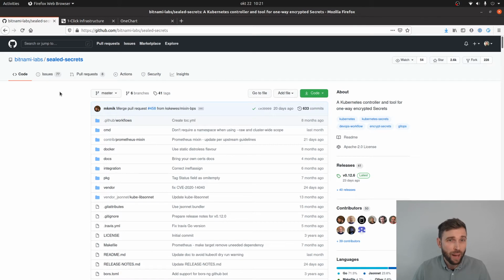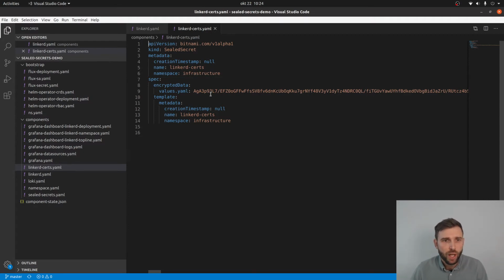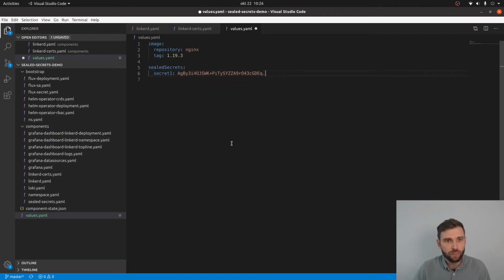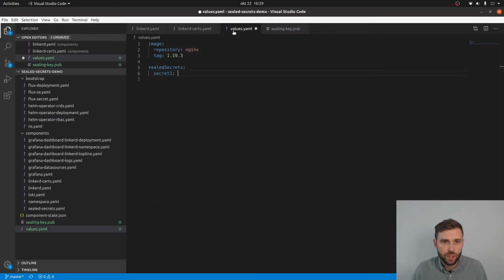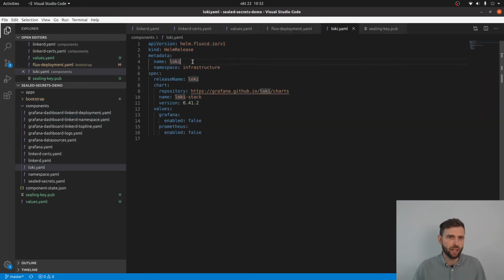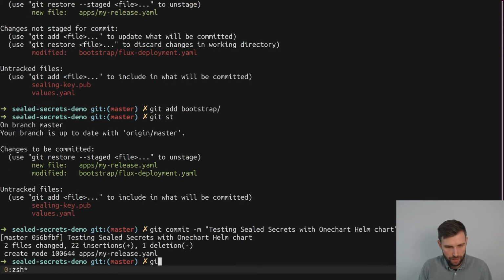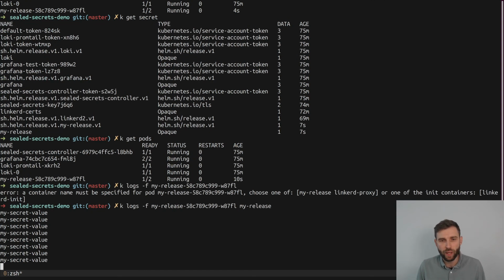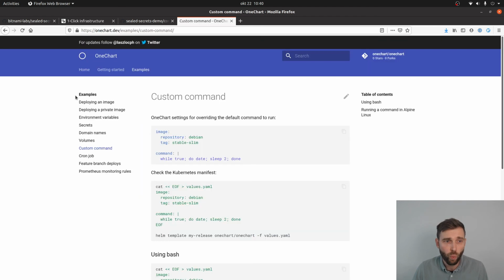A Kubernetes secret workflow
Hey everyone,

in this demo, I'm going to use Bitnami's Sealed Secrets in a GitOps workflow.

I like Sealed Secrets because it makes it possible to store encrypted secrets in the same git repository as your application yamls. Allowing the same automation to deliver apps and secrets. Which is usually a split process.

I'm building upon a local k3d Kubernetes cluster, bootstrapped with 1clickifnra.com and the ONeChart Helm chart from onechart.dev. Both are my free tools, and I'm liking them a lot as they make things rather simple.

Enjoy, and let me know how you liked today's video in the comments bellow.

00:01 Hello
00:27 Sealed Secrets introduction
01:30 The environment: k3d locally
02:12 Gitops in a nutshell
02:45 A Sealed Secret example
03:47 We need an app: OneChart Helm chart
04:30 Helm charts demystified
05:14 Adding a secret to our deployment
08:35 The finished yamls
10:00 Working app
10:45 versioning the yamls, deploying with GitOps
14:07 Pushing to git
16:40 Summary on what we did, conceptual overview of all things!